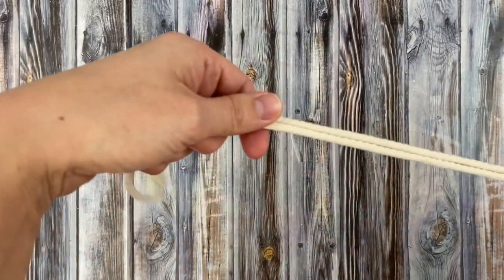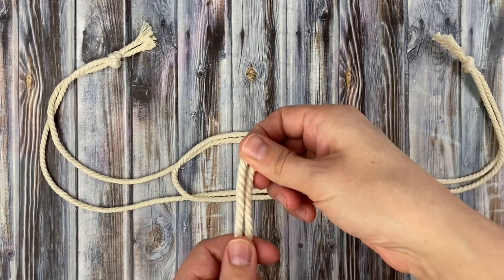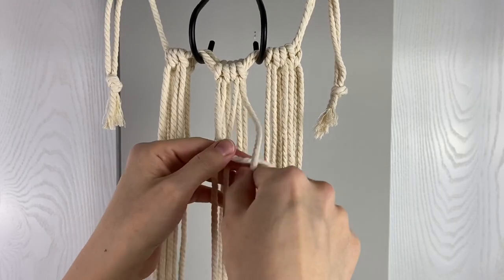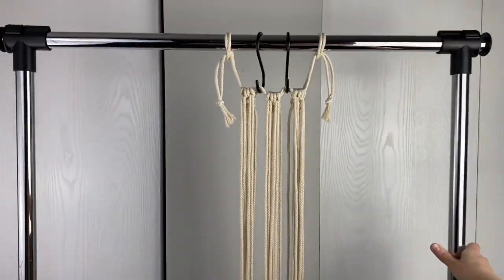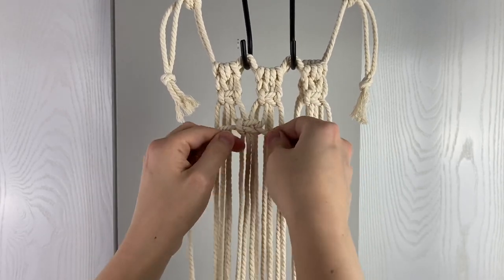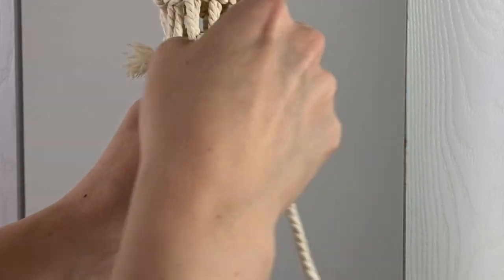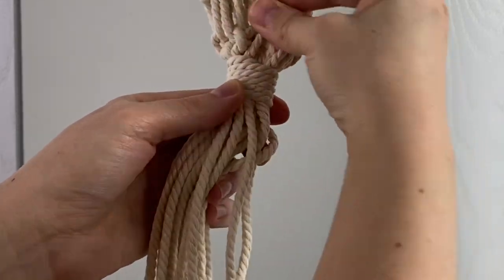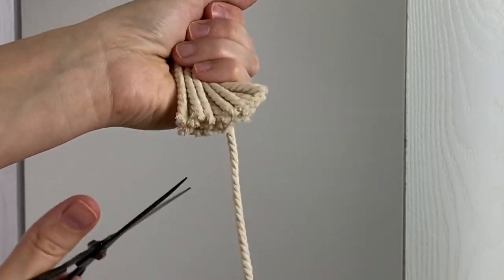Macrame Wine Bottle Holder Pattern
Check out this free macrame wine bottle holder pattern!  I'll show you how to make an easy macrame wine bottle tote in this step by step tutorial.

▶︎ 4mm 3 strand twisted cotton macrame rope in the following lengths
- 2 pieces @ 40" long
- 12 pieces @ 66" long
- 1 piece @ 30" long
▶︎ Cork board or macrame board
▶︎ Rack to hold your work

Do you love making all the things?  Me too!

👉 Marching North Shop

🤗 ABOUT CRYSTAL MARTIN FROM MARCHING NORTH

Hello! My name's Crystal, and I'm the blogger and YouTuber behind MarchingNorth. I share craft tutorials and DIY inspiration to help you make the most of your creative time.  My current favorite hobbies are punch needle, macrame, and crochet, but I'm constantly finding new crafts to try!

Marching North is a participant in the Amazon Services LLC Associates Program, an affiliate advertising program designed to provide a means for sites to earn advertising fees by advertising and linking to amazon.com.